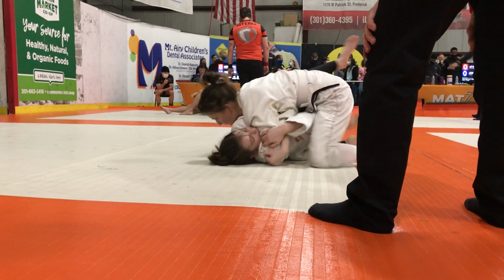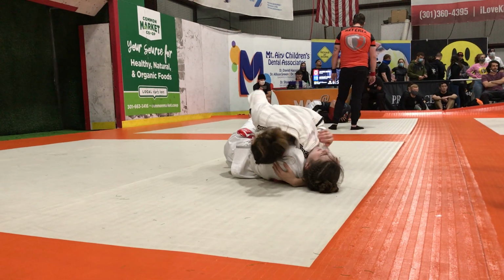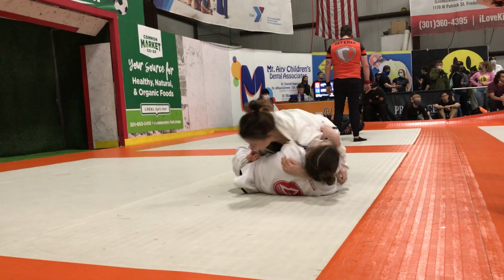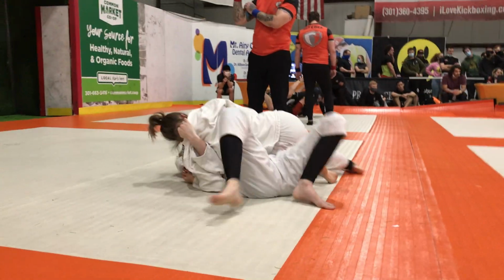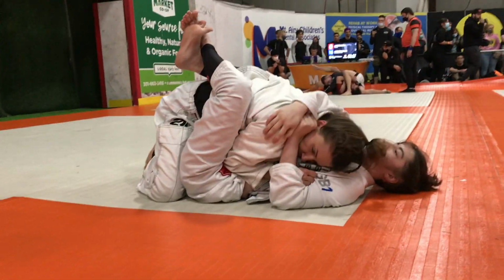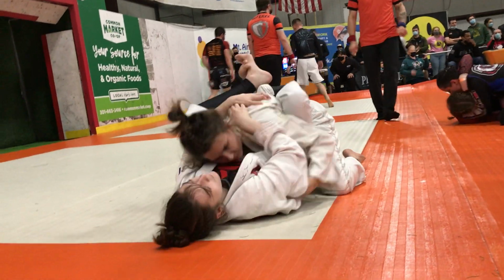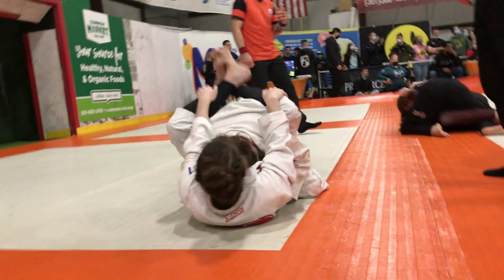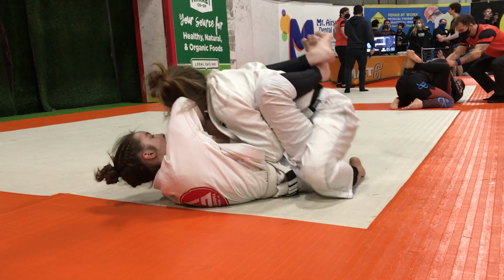(January) Final - BJJ White/Adult/Female/Light Feather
(I'm the one with the sloppy guard pull at the beginning.) The final match in my first ever BJJ competition. Won by points, 8-0. Won gold in my division. No one got points on me in all four matches.